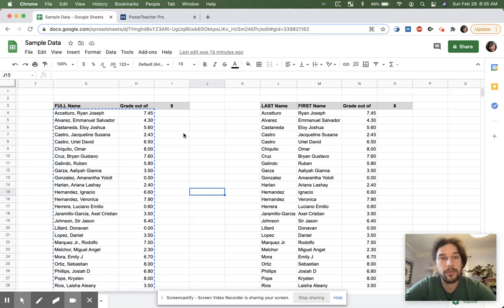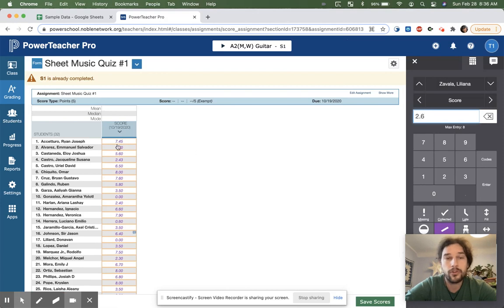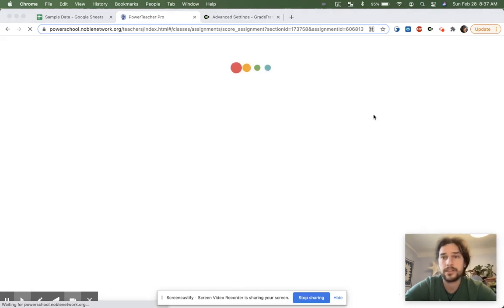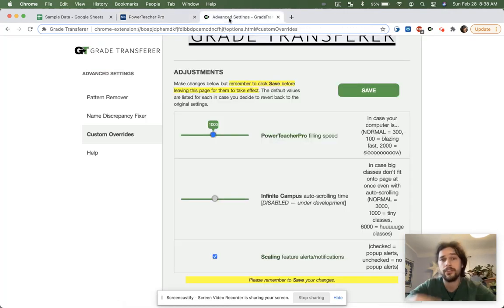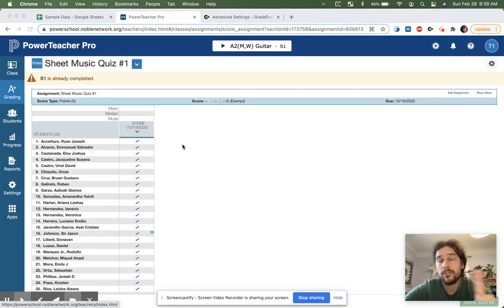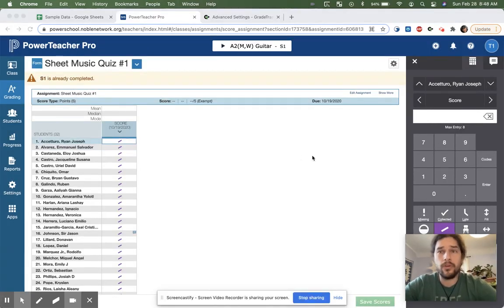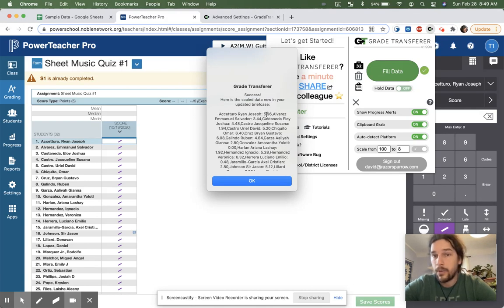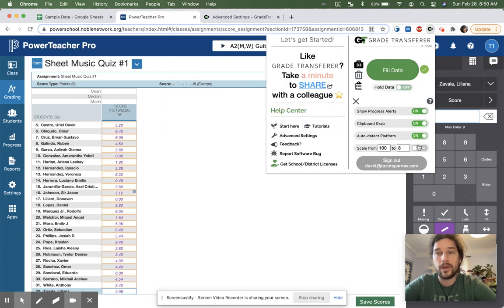Custom Overrides – GradeTransferer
Make GradeTransferer EVEN MORE EFFICIENT by adjusting custom variables to your specific computer.  Slow computer?  No problem!  Want to turn off guiding alerts and hints?  Sure!  Want to max out the transfer speed?  Absolutely!  This video shows how to adjust some of the custom variables now part of the GradeTransferer experience.